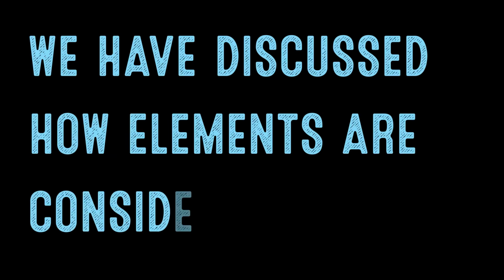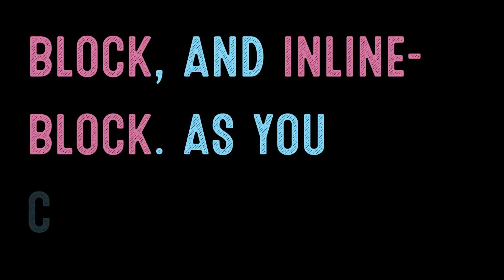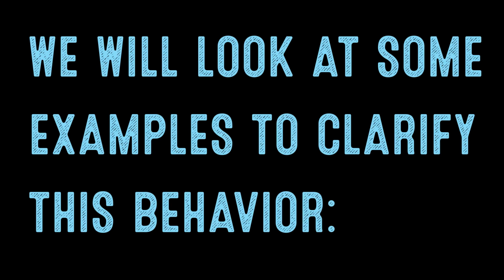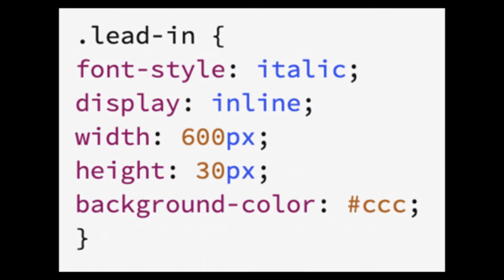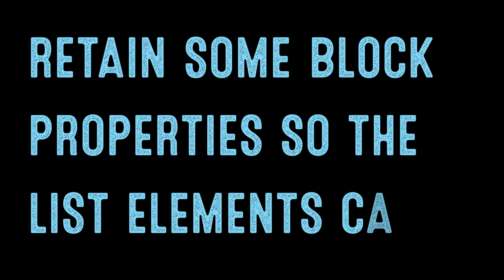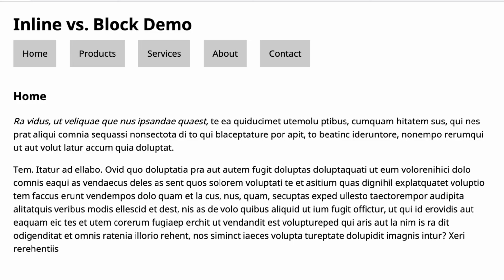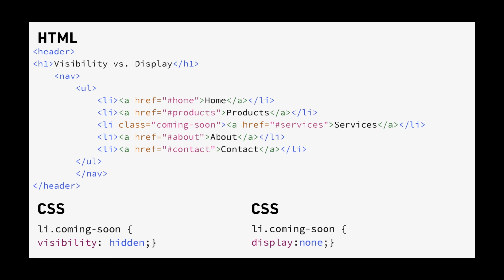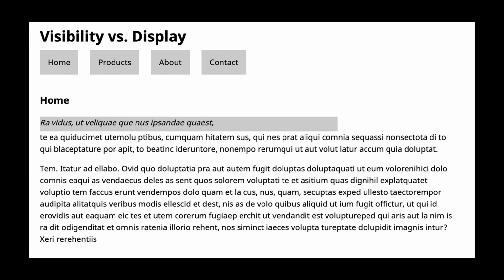Coding for Beginners: Recap #36—Inline vs. Block and Visibility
We have discussed how elements are considered inline or block. Block elements start on a new line while inline elements remain in flow.

So an example of a block element is the p element. In this code where we have two paragraph elements, the second element starts a new line. An example of an inline element is the span element. You can see here that the span remains on the same line and flows into the p element. This shows the html code that corresponds to the "home" section shown.

However, there is a CSS property, display, that allows you to decide whether an element is either inline, block, inline-block, or none. When you set the display property to "none", you will hide the element. We will compare it with the visibility property in another video.

Today, we will look at the difference between inline, block, and inline-block. As you can imagine, inline turns a block element inline while block turns an inline element into a block element. Finally, inline-block causes a block element to flow as an inline element but the element will retain some features of a block element.

We will look at some examples to clarify this behavior

A common use for inline-block is in the navigation. In a previous example, we saw how floating elements can be used to create a navigation by displaying list elements horizontally. The same thing can be accomplished using inline-block. It is important to retain some block properties so the list elements can be styled as buttons.

When display is set to none, you will hide an element. However there is also a visibility property. The values for visibility are hidden and visible. Hidden will hide an element while visible will show an element. The difference between visibility and display is that a space is left where the element would have been. If you prefer a blank space not to appear then you should use display none. With both display and visibility, the user can still see hidden content by viewing the source code in the browser.

Here we have the code. The HTML is at the top and our two CSS options are below. We have added a class attribute to our third list element in our navigation and called it "coming-soon." So to target this element we need to use the period (.) and the name: li.coming-soon. Adding the "li" means it will only target list elements with that class. In the first option we are using visibility hidden while in the second option we are using display none.

In this next image we see that visibility hidden causes the third list element in our navigation, "Services," will no longer be displayed. However, there is a space where a button would be.

In contrast, when we use display none, the third list element is skipped and no placeholder space is left.